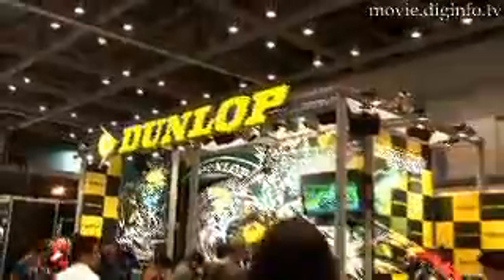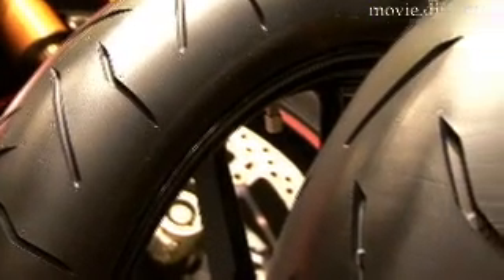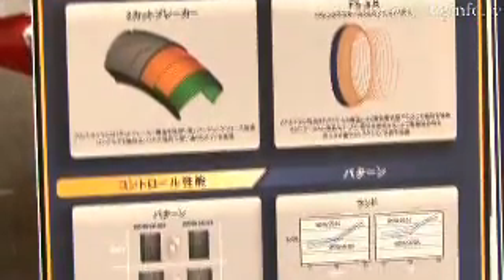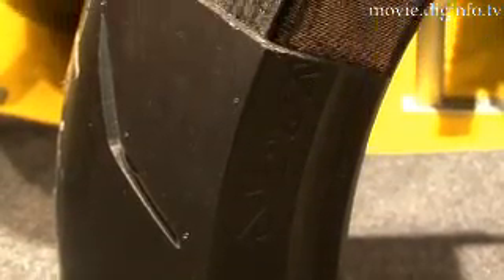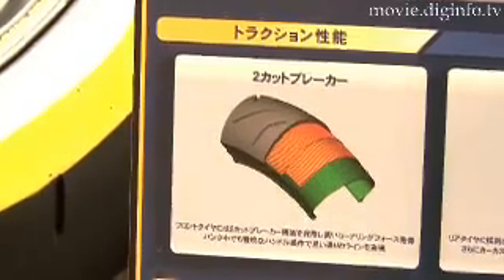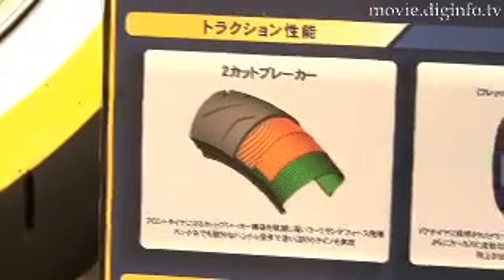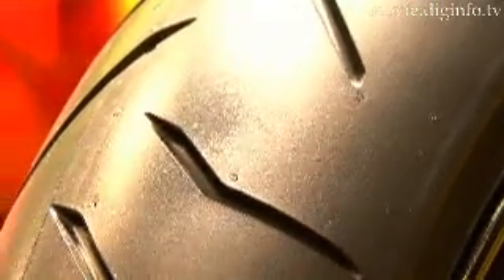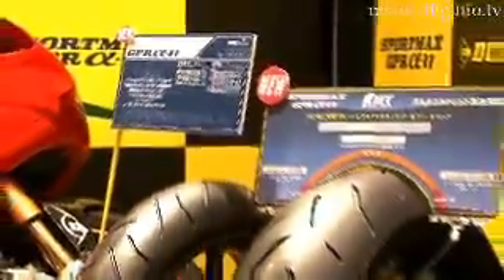SPORTMAX GPR α-11 Sport Radial Tire for Motorcycles: DigInfo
Dunlop Falken Tyres released the new SPORTMAX GPR α-11 sport radial tire for motorcycles on March 5th.

The SPORTMAX GPR α-11 is a sport radial tire for large engine displacement motorcycles and was developed by incorporating feedback from Dunlop's racing technology.

The major feature of the new tire is its "multiple tread structure". The center of the tire utilizes a high grip compound with superior wear resistance while the shoulders of the tire feature a high grip compound that is comparable to compounds used in custom racing tires. As a result, the tires exhibit both excellent turning grip and traction performance.

Dunlop  SPORTMAX 's front tires consist of  two cut breaker which enables high cornering focus and its rear tires utilize a Flex Steel Jointless Belt which improves crash absorbency.

In addition a  new "grip improving agent" was added to the rear shoulder of the tire to improve road surface grip by controlling the movement of polymer and carbon when the tire changes shape at high temperatures. An "end modified polymer" was also added to prevent a difference in wear from occurring with the tire center.

The new tire is available with open pricing in four sizes for the front and 6 sizes for the rear.